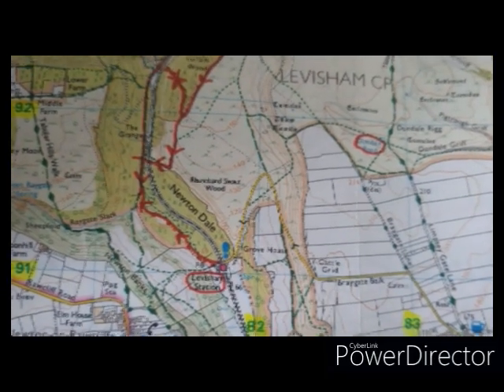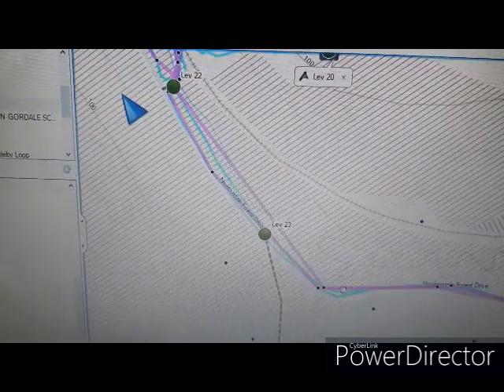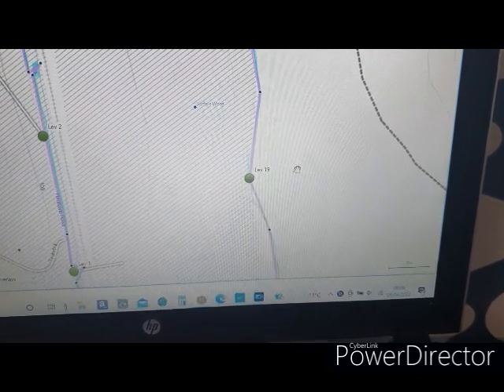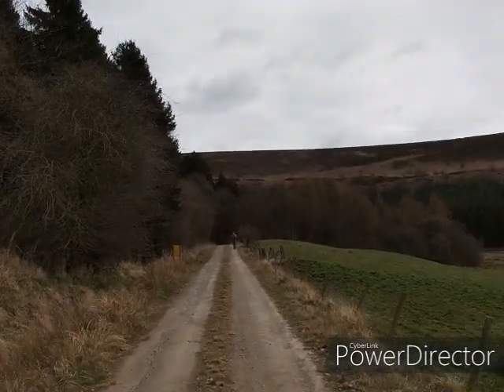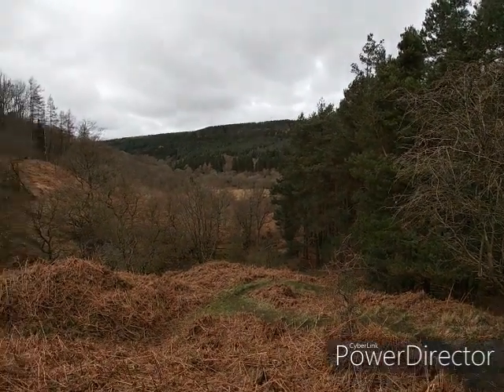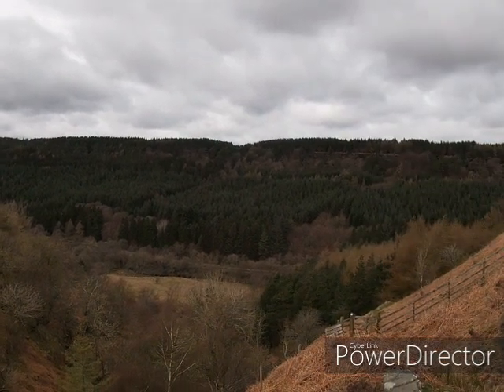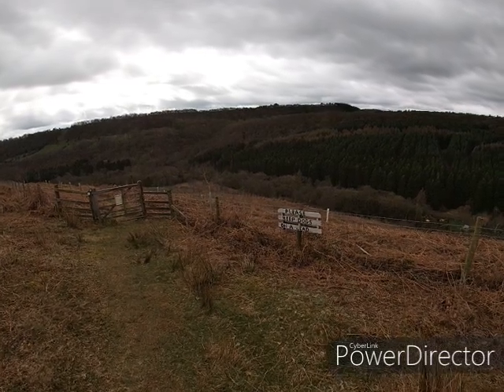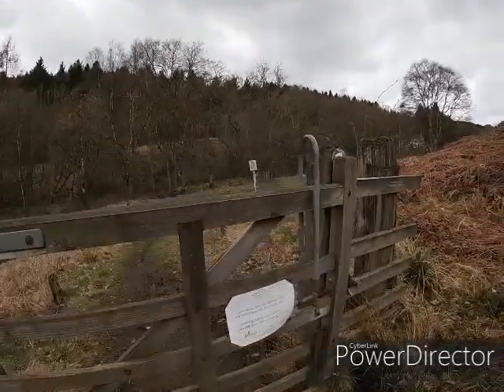NYMR WALK, Steam Trains, Towers and The North Yorkshire Moor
Todays walk Starts at Levisham Station and Takes in the sceneary of the North Yorkshire  Moors, we capture the Steam Trains from the North Yorkshire Moors railway and head up onto the Morrs and enjoy the Views from Skelton Tower before heading back down of the Moors to comlete a circular route.